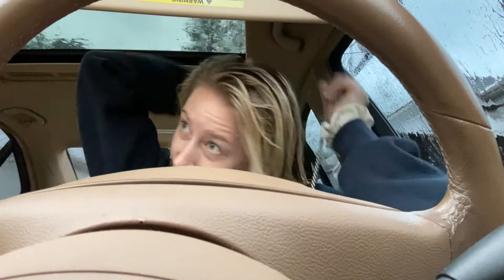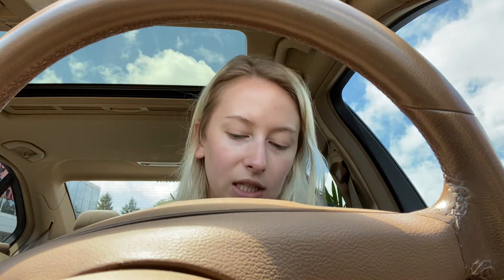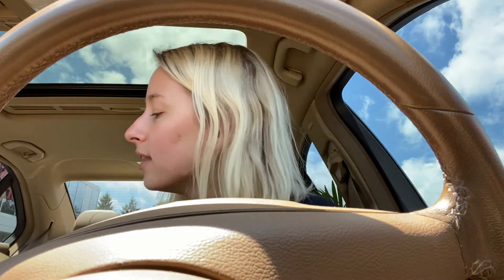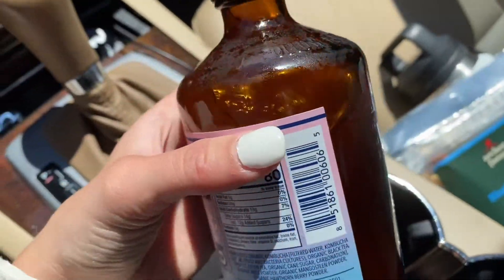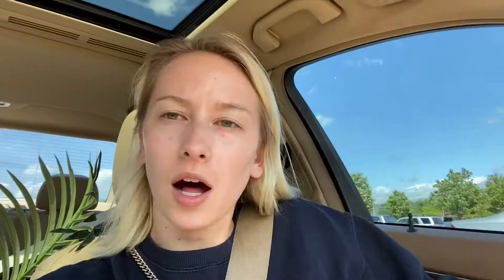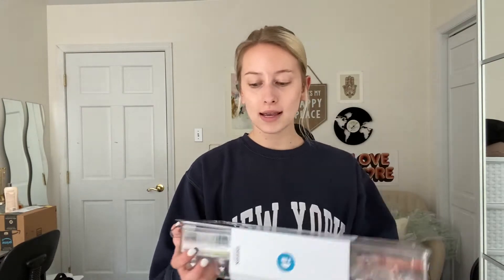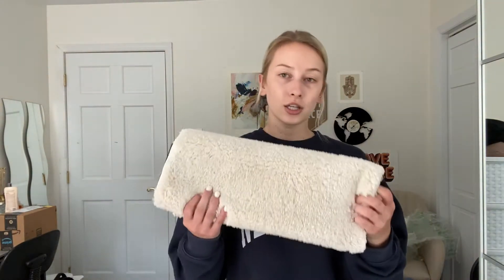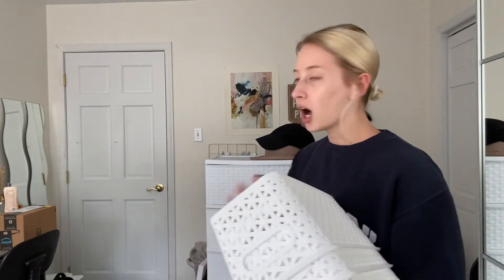VLOG: HomeGoods & Target haul, farmers market, how I plan out my grocery list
In today's vlog, I took a trip to HomeGoods and Target to pick up some things for my apartment. I later went to the farmers market with my family to stock up on produce. I later talked about how I personally plan out my grocery list and gave some tips on how to save money!!

PRODUCTS MENTIONED //
Food storage containers:

Lemon squeezer:

Soap dispenser:

White storage bins:

18x24 White picture frame: